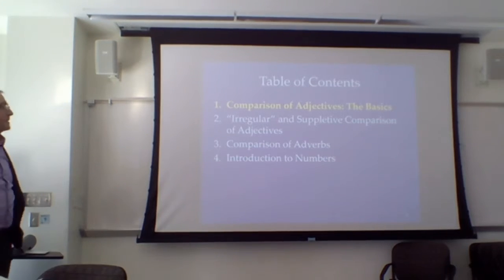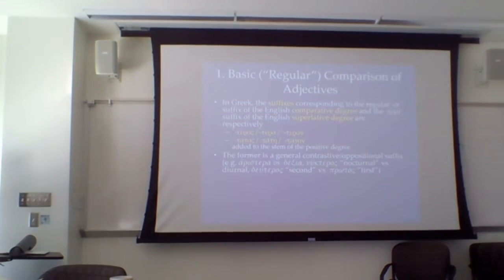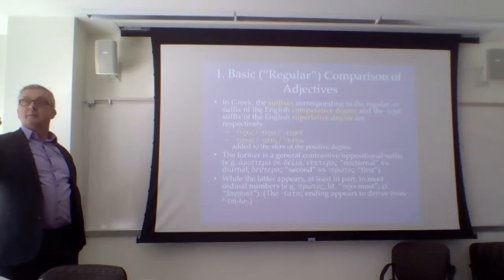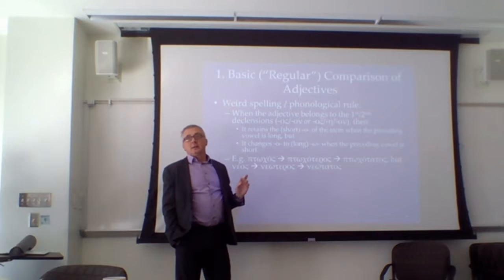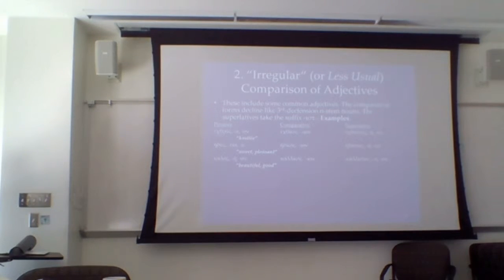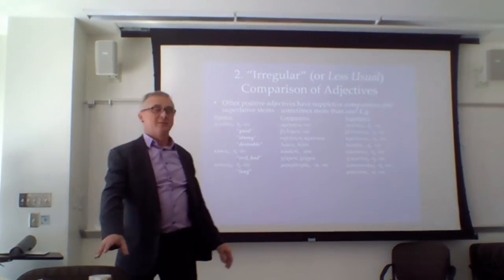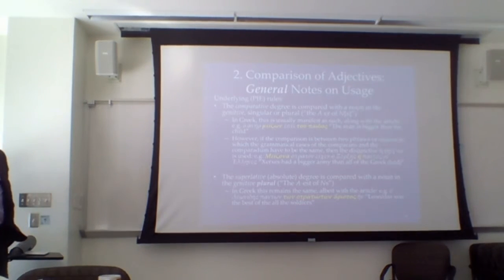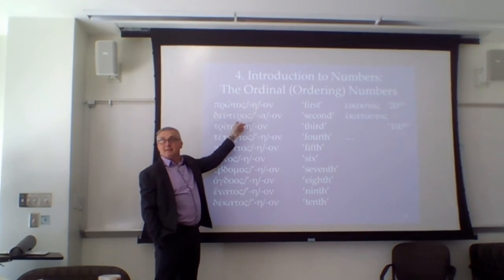05 March adjectives, comparatives, and superlatives